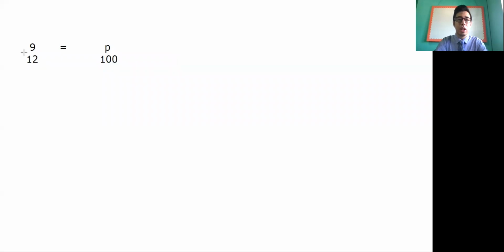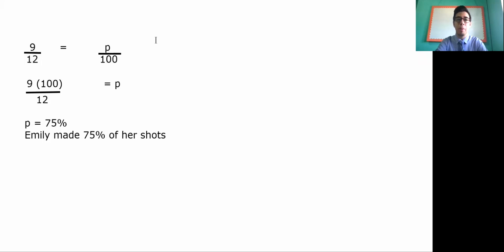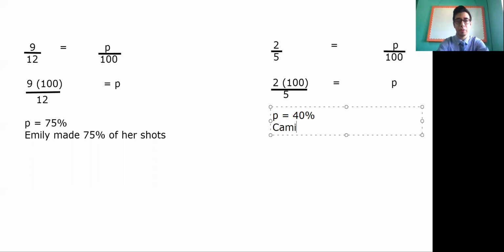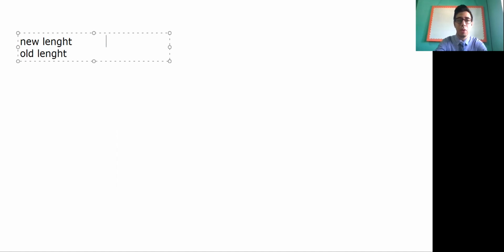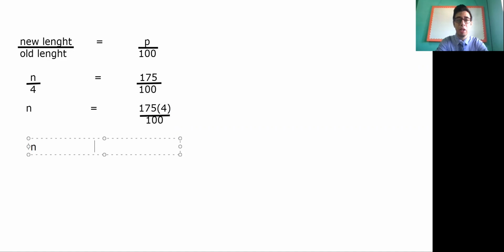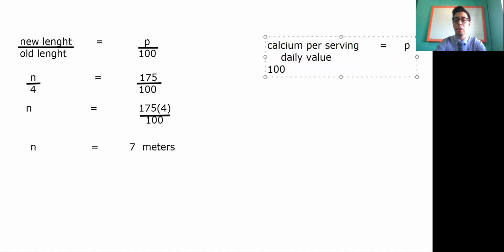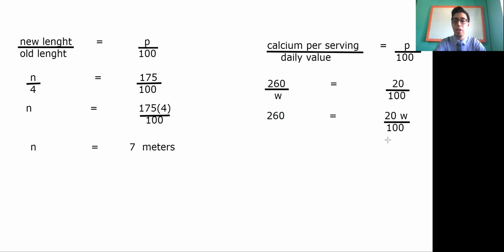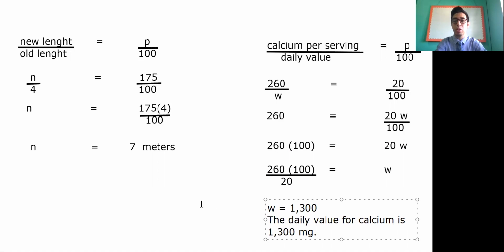7th - June 10th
Connect percent and proportion